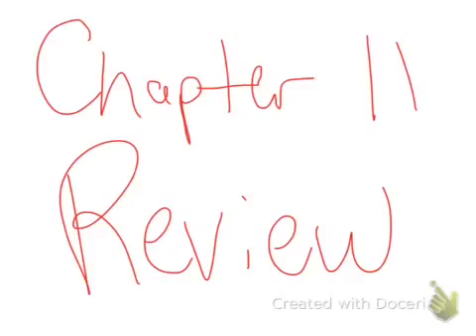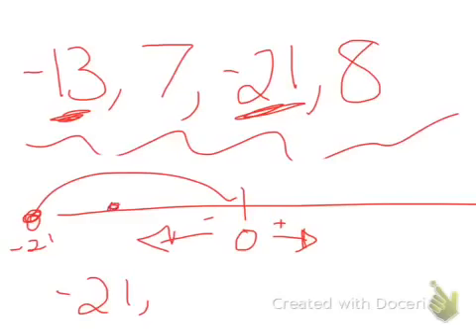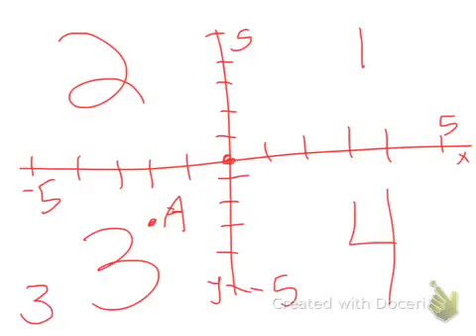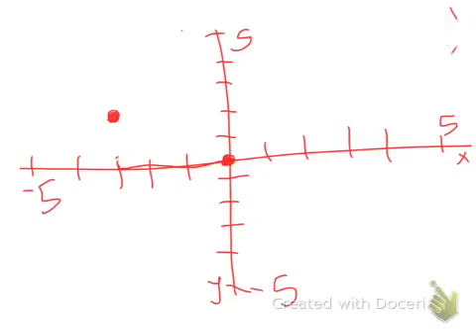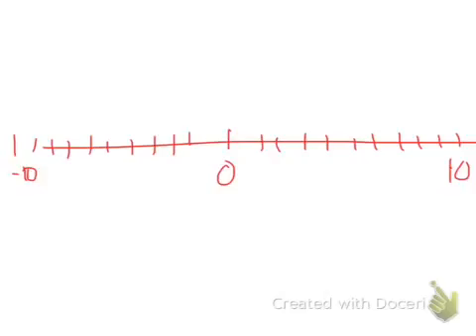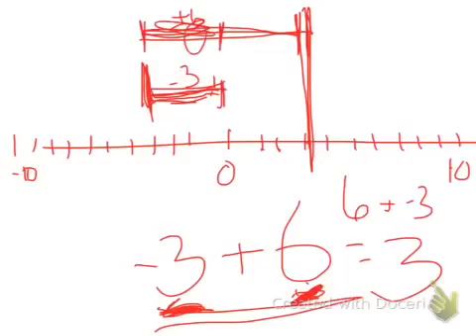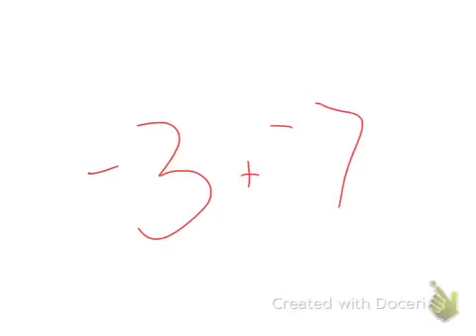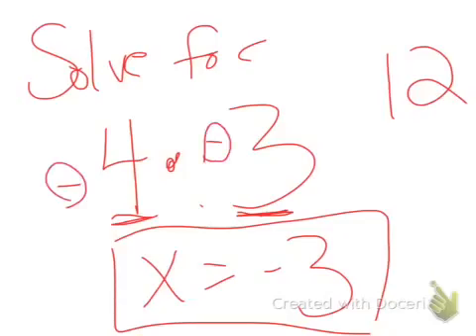Chapter 11 review